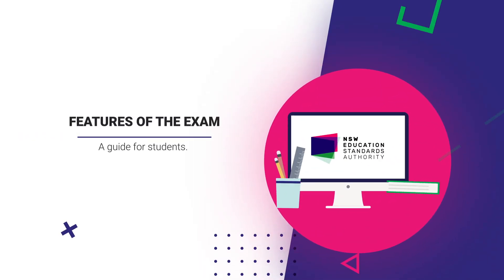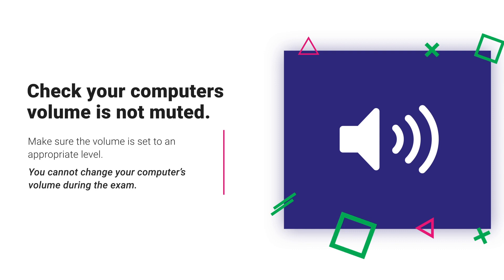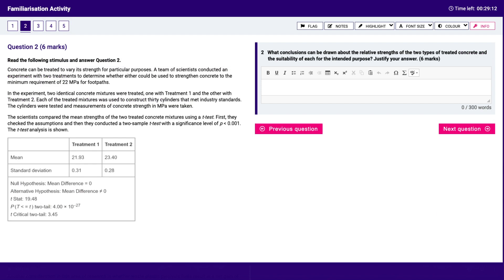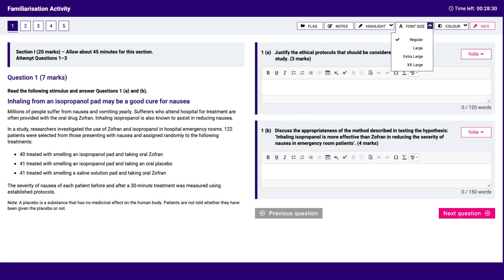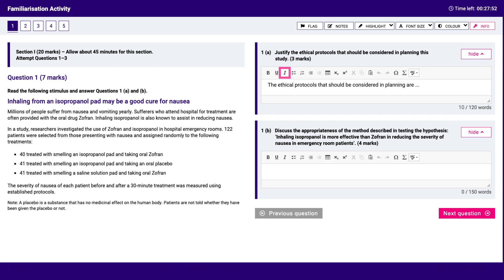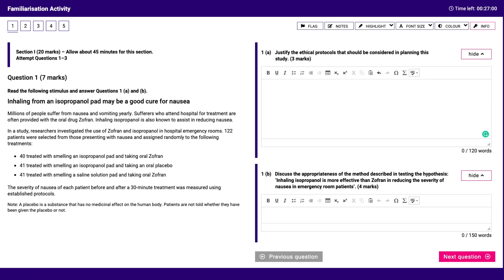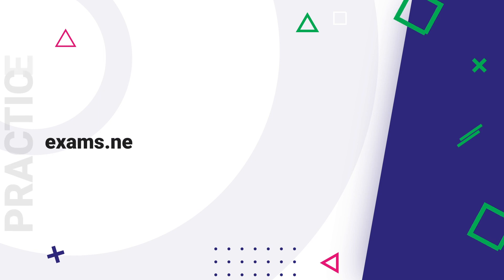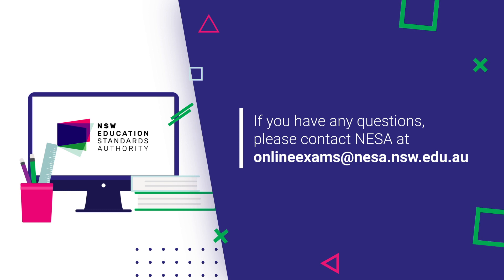Science Extension Exam Features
Key features of the 2019 HSC Science Extension Exam